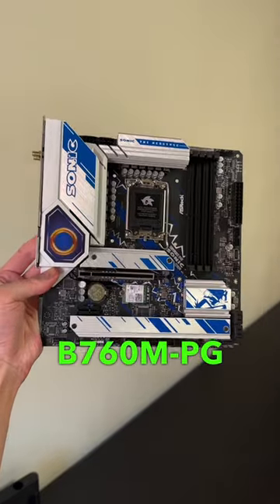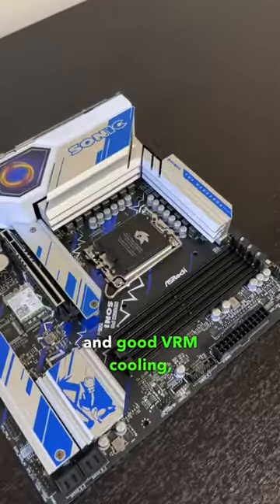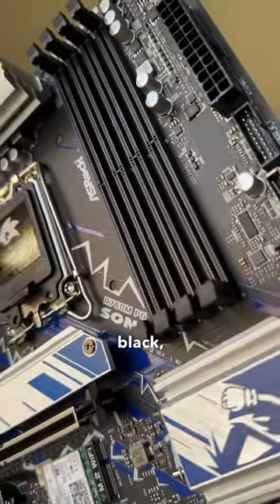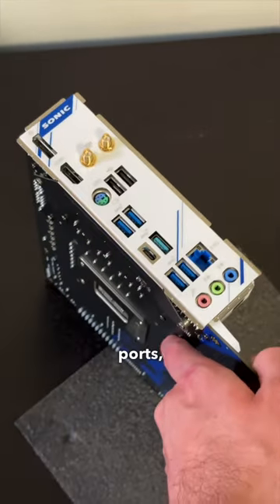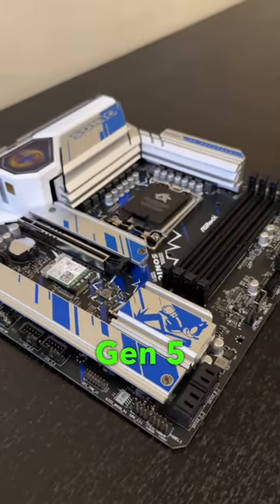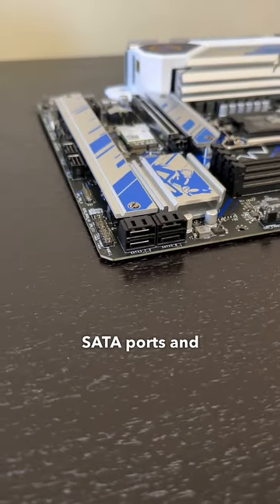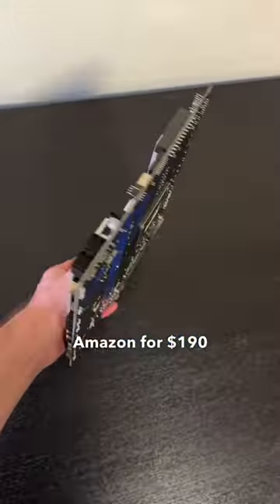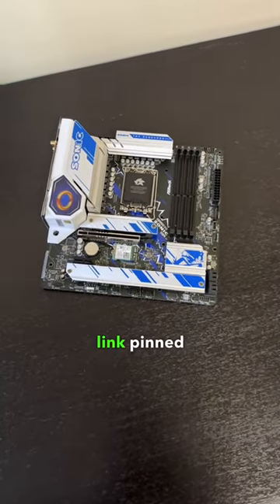ASRock B760M PG Sonic WiFi [1-minute Review]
The ASRock B760M PG Sonic WiF motherboard, designed for Intel 13th and 12th Gen processors, may be small in size but packs a plethora of features and supports CPUs up to the i9 series.

ASRock B760M PG Sonic WiFi